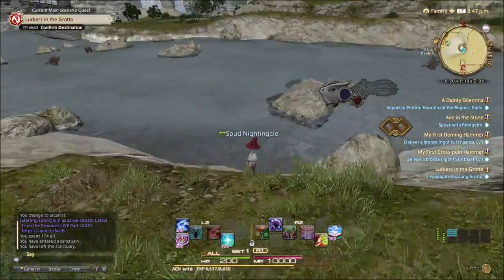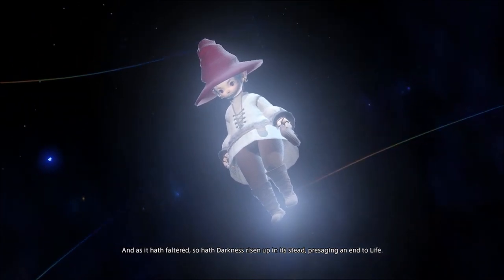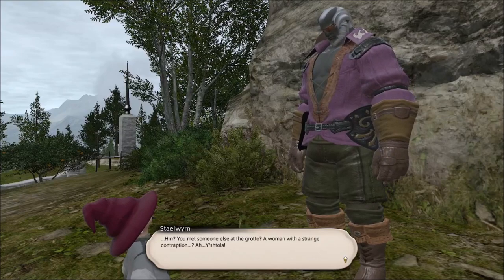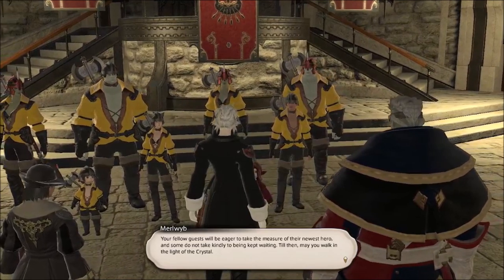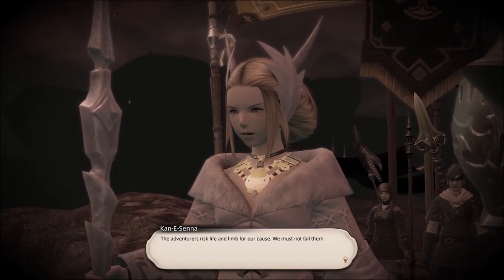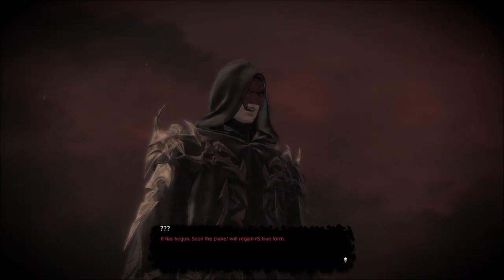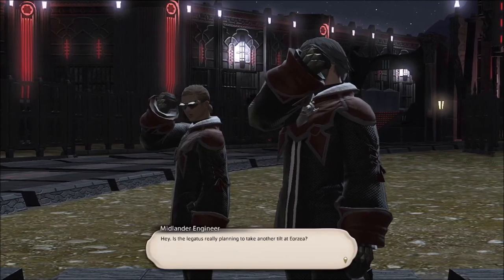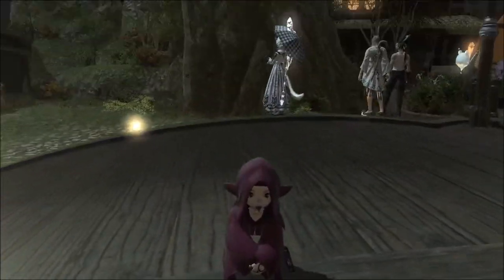Where's muh dungeons!? | Final Fantasy 14, Free trial Pt:2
I really just wanna do a duty. the Realm reborn cut scenes are a bit.. long..